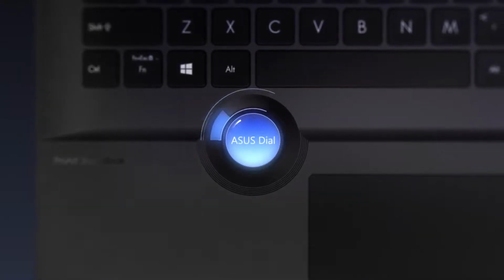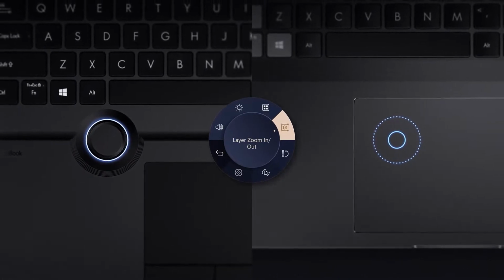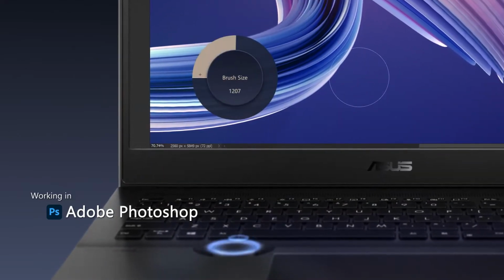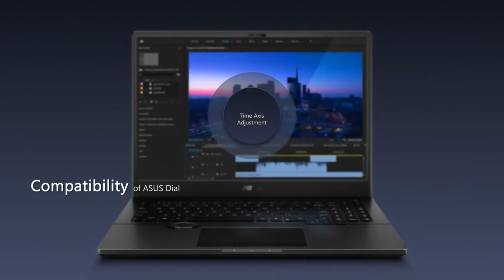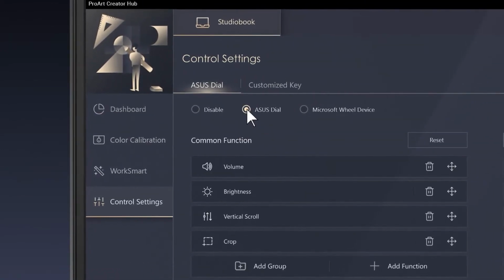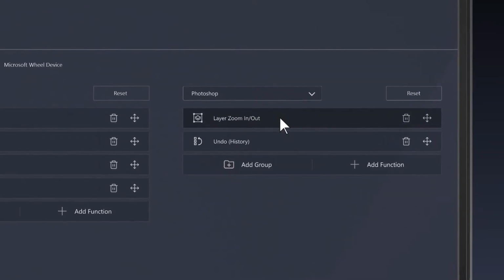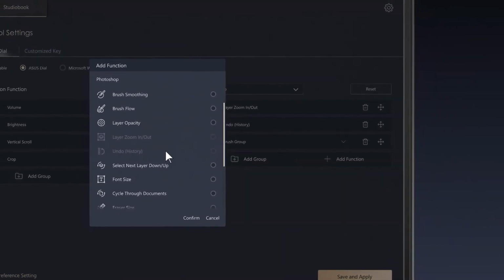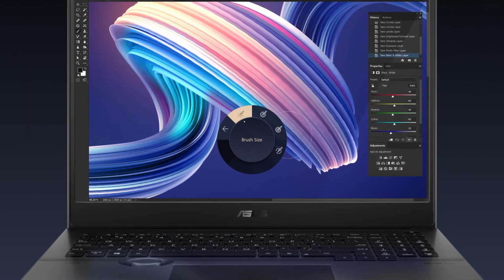ASUS VivoBook Pro 16X OLED Slim Laptop 16 WQUXGA 1610 Display AMD Ryzen 9 5900HX CPU NVIDIA GeForce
Complimentary 3-month Adobe Creative Cloud subscription with the purchase. Learn more on ASUS website for more details
Intuitive ASUS DialPad: Change brush size, saturation and more to streamline workflow. Function settings are customizable in ProArt Creator Hub, learn more on ASUS website for details
16” WQXGA+ (3840 x 2400) 16:10 OLED Screen 400 nits display with ultra-slim 4-sided NanoEdge bezels
Latest AMD Ryzen 9 5900HX Processor (16M Cache, up to 4.6GHz)
Discrete NVIDIA GeForce RTX 3050 Ti - RTX Studio Ready